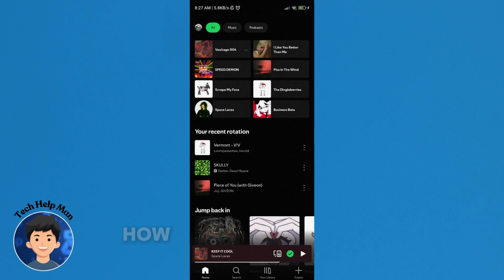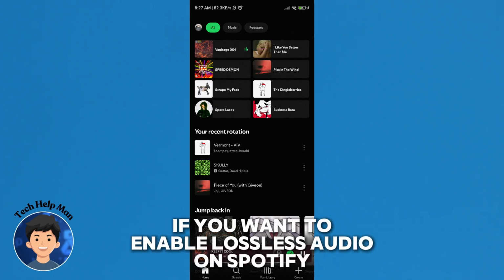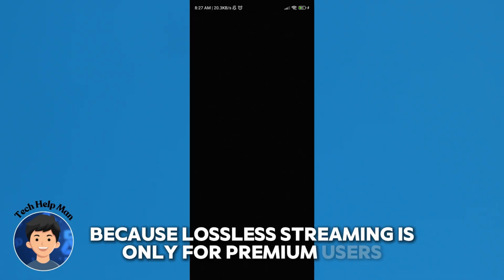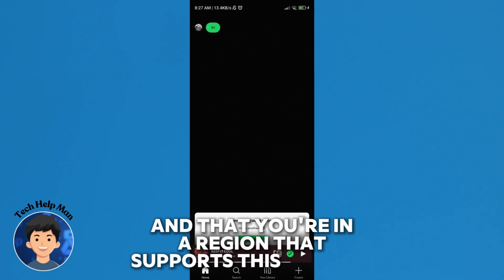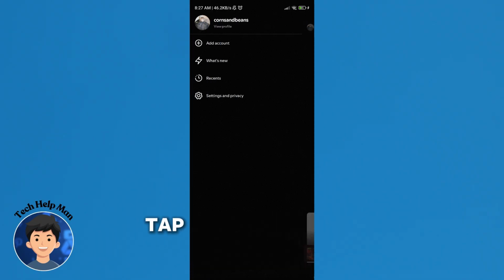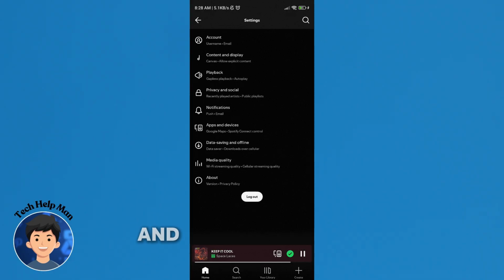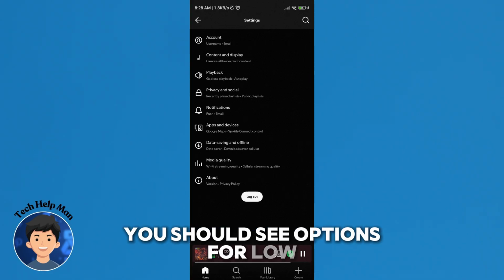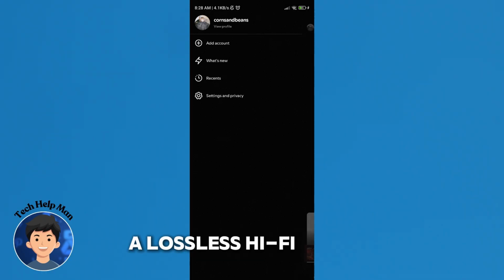✅ How to ENABLE LOSSLESS AUDIO ON SPOTIFY – FULL UPDATED GUIDE 🚀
Want to enable Lossless Audio on Spotify but can’t find the option? In this full step-by-step guide, I’ll explain how Spotify audio quality settings work and whether Lossless audio is available on your account. 🎧🎵

Spotify offers different streaming quality options, but availability may depend on your subscription plan and region.

👉 In this guide, you'll learn:

What Lossless Audio means
Whether Spotify supports Lossless audio
How to check your Spotify plan
How to adjust audio quality settings
How to enable highest streaming quality
Download quality vs streaming quality explained

I’ll also explain the difference between standard, high, very high, and potential lossless quality — and what equipment you need to hear the difference.

If you want the best possible sound quality on Spotify, this guide will help you configure your settings properly.

Follow this complete walkthrough and optimize your Spotify audio settings the right way. 🎯✨